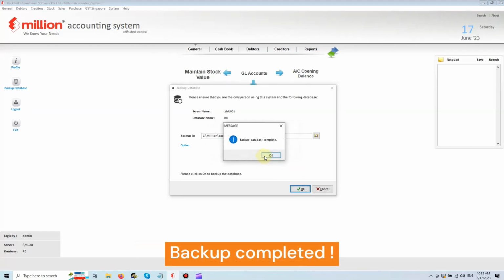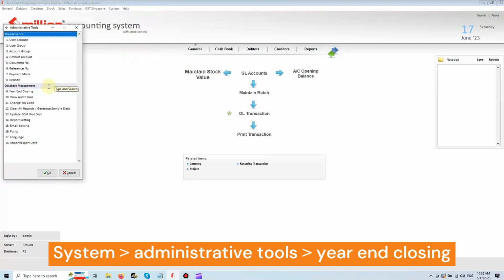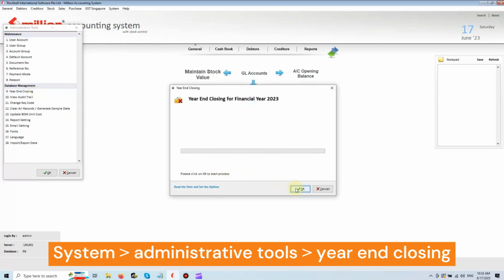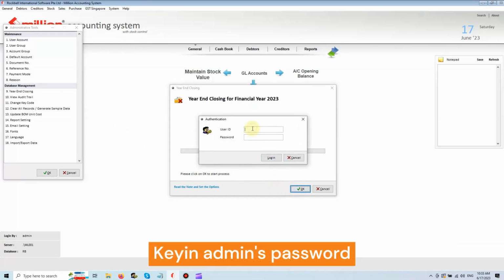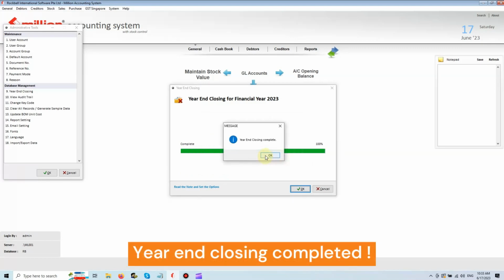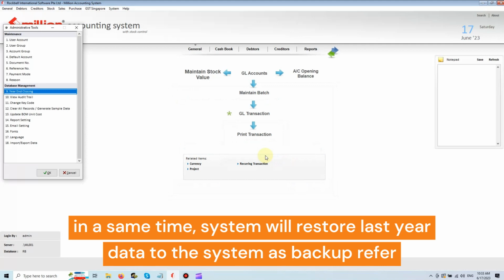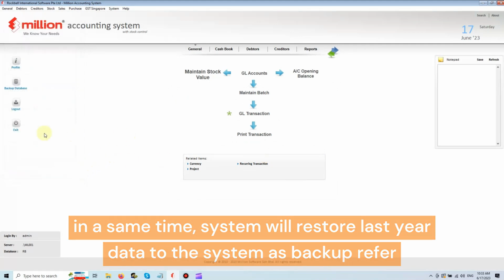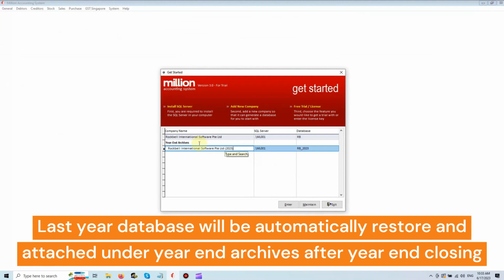Rockbell Learning Tutorial: Million Accounting Year End Closing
In this step-by-step video guide, learn how to perform year-end closing in Million Accounting System.

ROCKBELL INTERNATIONAL SOFTWARE PTE LTD
18 Boon Lay Way
Tradehub 21 #05-100
Singapore 609966
HP: 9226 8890 (Sales)  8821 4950 (Support)